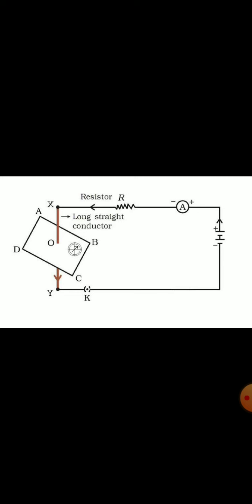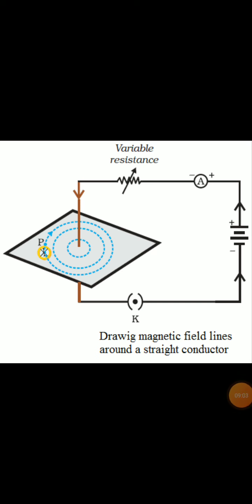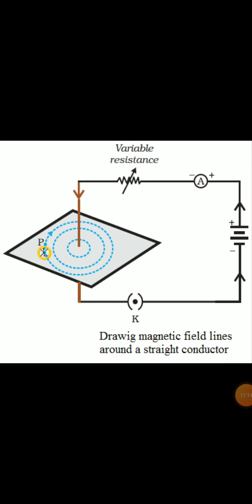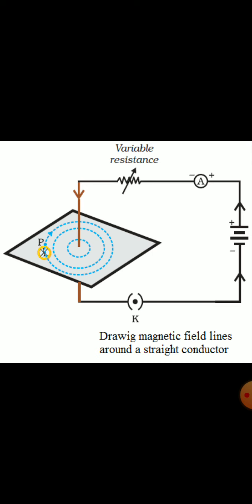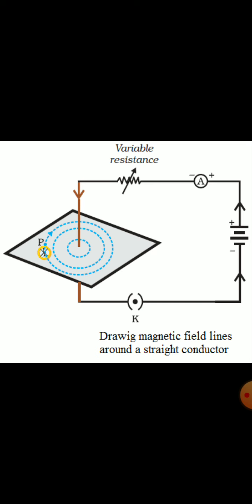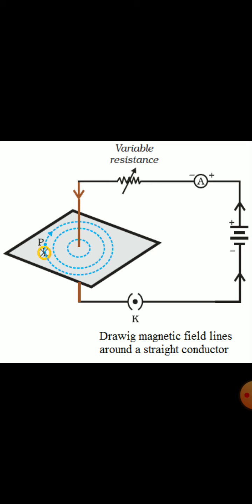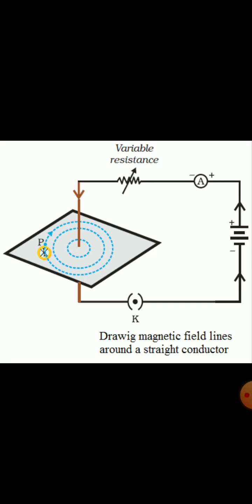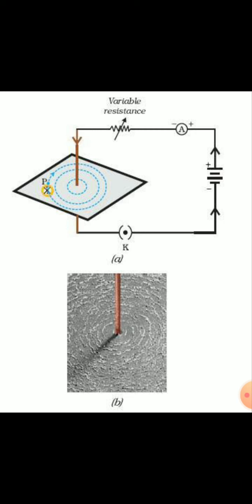Chapter 13 Magnetic Effects of Electric Current Part - 2 Class 10 Science